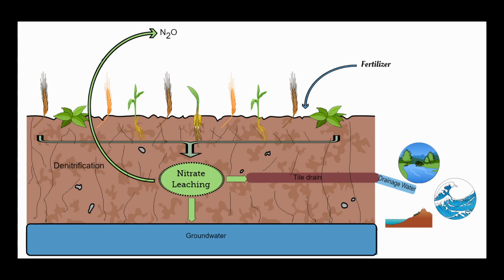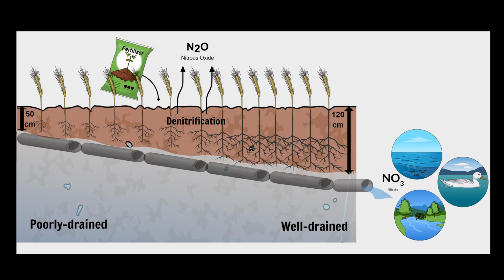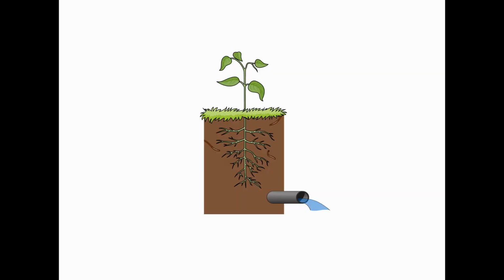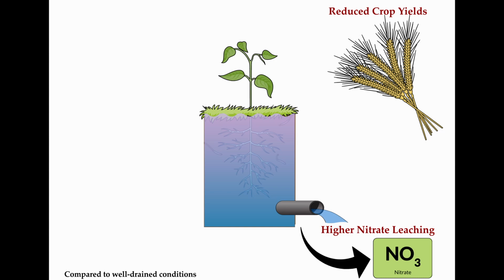Fate of Nitrogen in Artificially Drained Fields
Artificial drainage is an agricultural practice for controlling seasonally high water tables while removing the excess water from the root zone of the crops. Another importance of good drainage conditions for the farmers is the trafficability of the soil. Good drainage is very important for doing the jobs at the right time and it can easily mean two or three weeks delay for doing the proper job. That means it is not only delaying time is also shortening the growing time of the crop and that is one of the reasons why the yields are often reduced if you have poor drainage. Nevertheless, artificial drainage could facilitate the transport of nitrogen to surface waters increasing the risk of eutrophication. Moreover, poor drainage conditions could potentially elevate nitrous oxide emissions from agricultural soils due to denitrification.

In this study, we aim at better understanding the nitrogen balance at the field scale under different drainage conditions and with annual crop rotation in order to minimize environmental impacts.